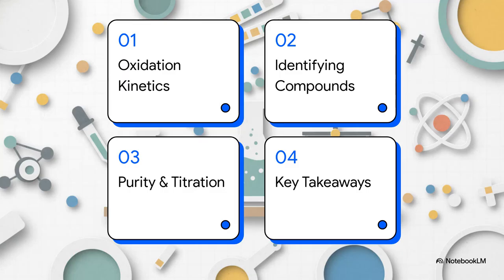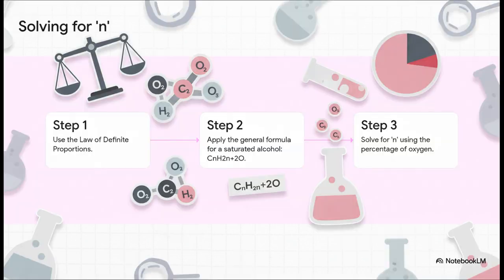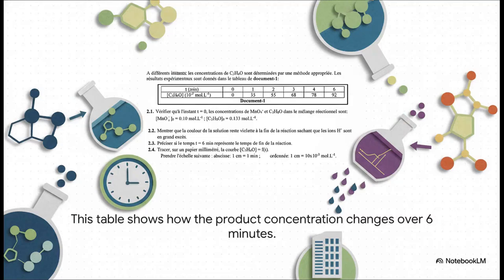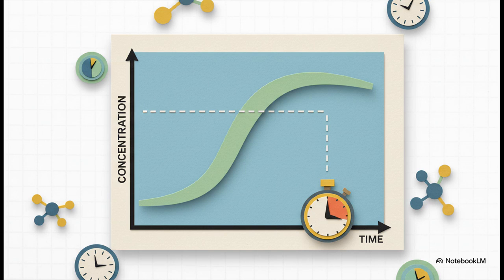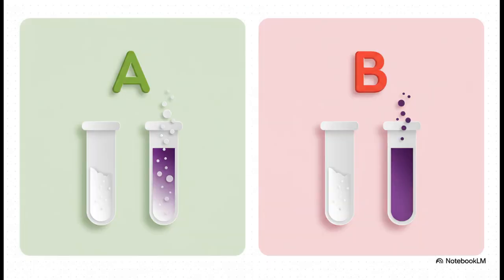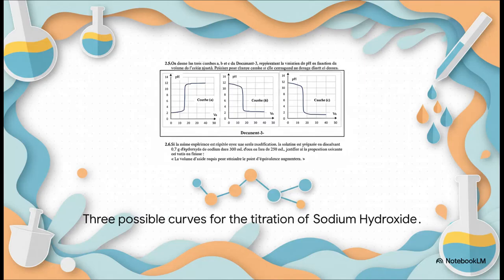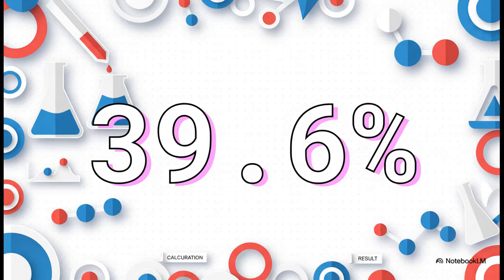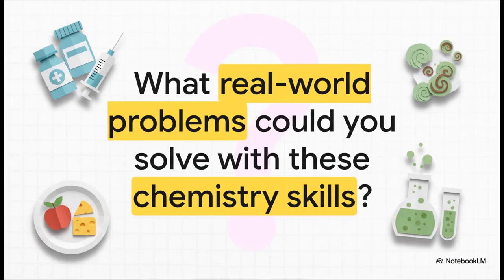Cracking the Code: A Chemistry Challenge